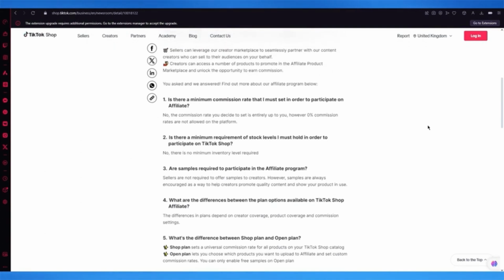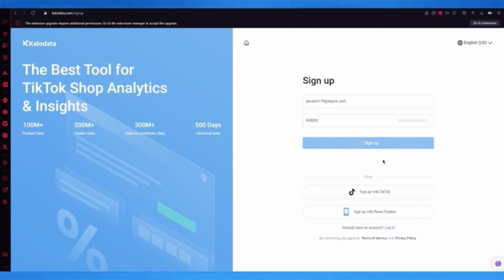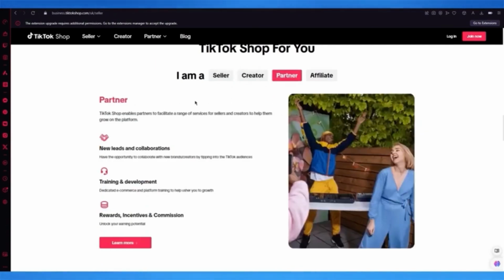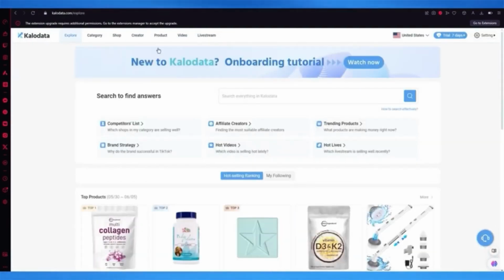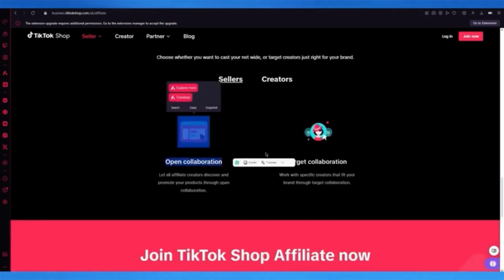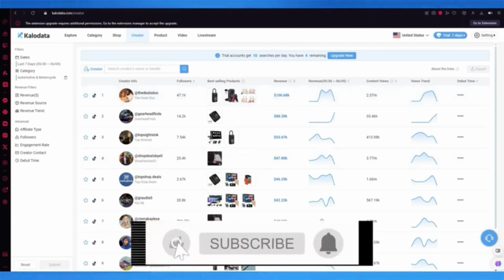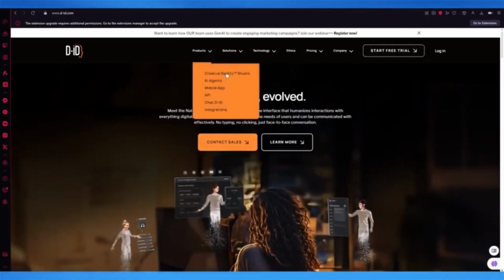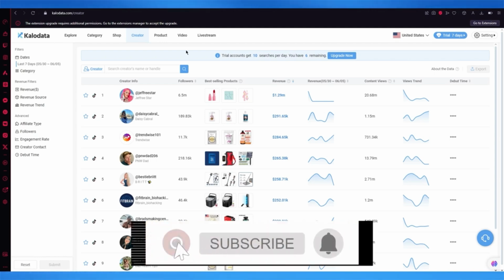How to make money with TikTok shop | How to use Kalodata (2025)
📚Elon Musk's Secrets to Success:

📚Maximize Results with GPT-3: